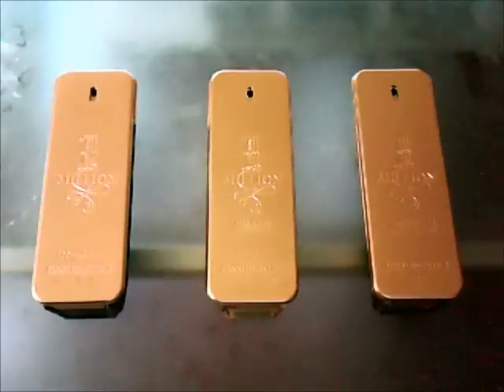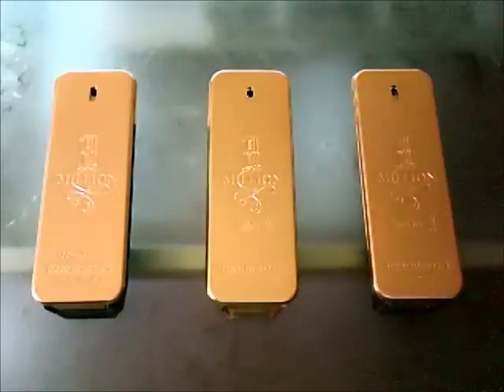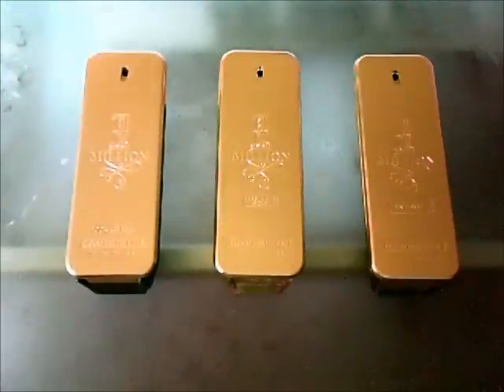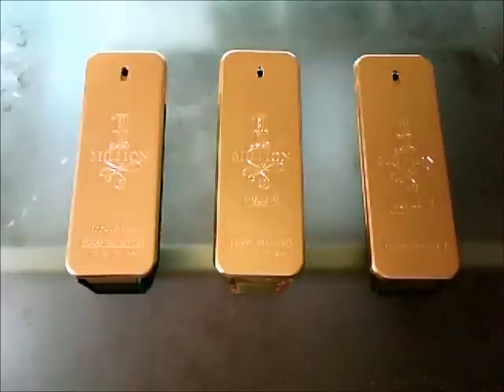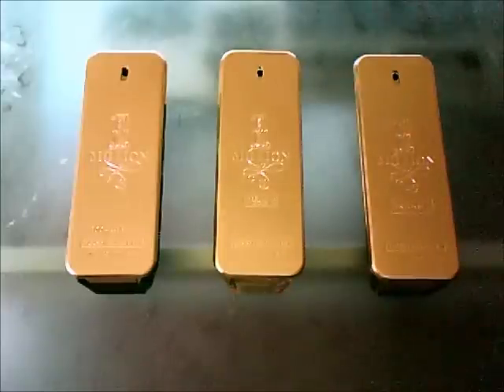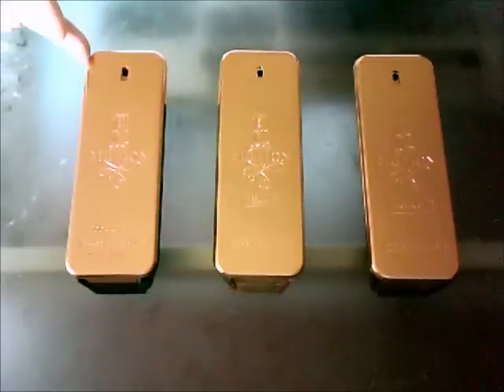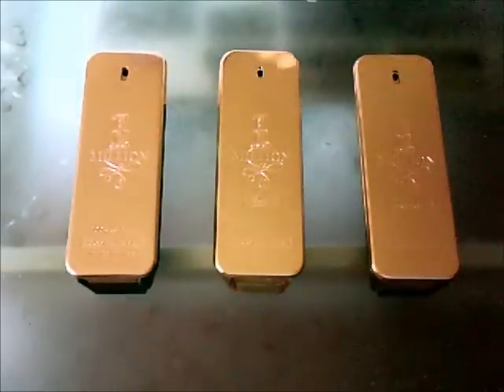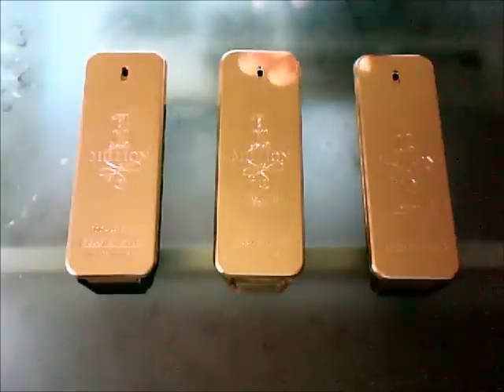Fragrance VERSUS - 1 Million VS 1 Million Absolutely Gold VS 1 Million Intense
today I have quite a special video for you all. A PACO RABANNE TRIPLE VERSUS: 1 Million VS 1 Million Absolutely Gold VS 1 Million Intense!

Which one will be the WINNER out of all three? You'll have to watch and see! Enjoy!

All graphics, music and sound effects are from Capcom's Street Fighter II